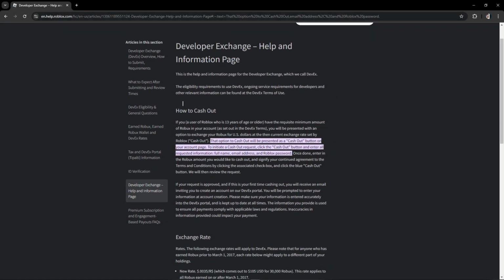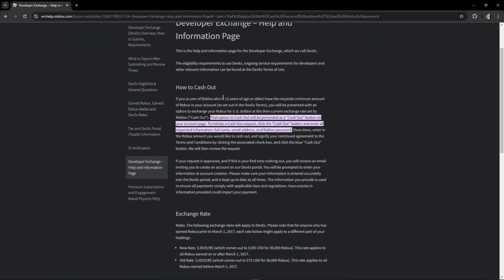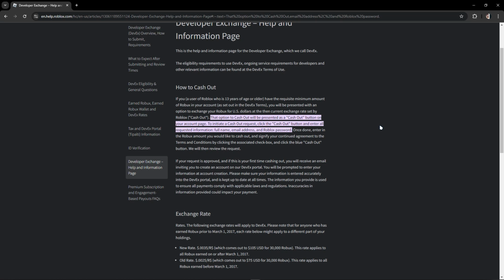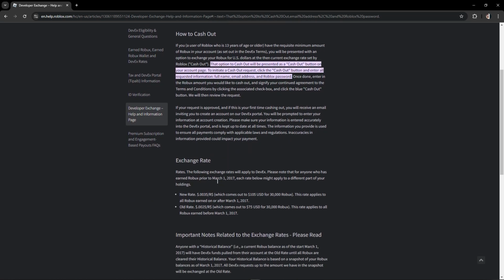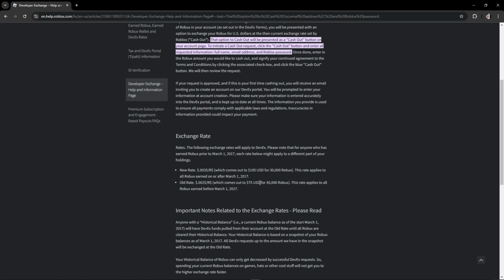HOW TO CASH OUT ROBUX DEVEX 2026! (FULL GUIDE)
In this video, I am going to show you how to cash out your Robux through the DevEx program in 2026 with a full guide. If you have been earning Robux and want to convert them to real money, this step-by-step tutorial will walk you through the process, including eligibility requirements, necessary documentation, and how to complete your cash out successfully.

0:00 INTRO
0:05 TUTORIAL